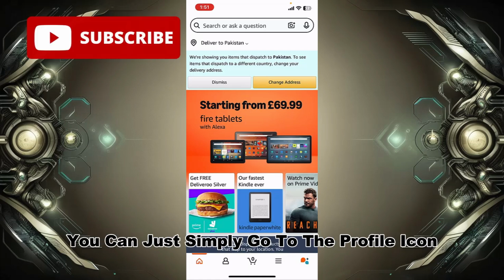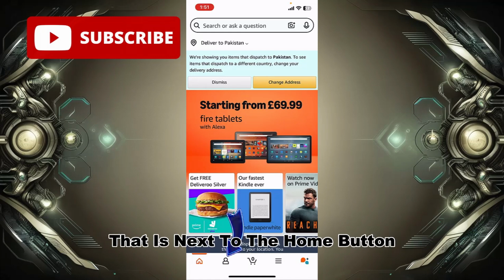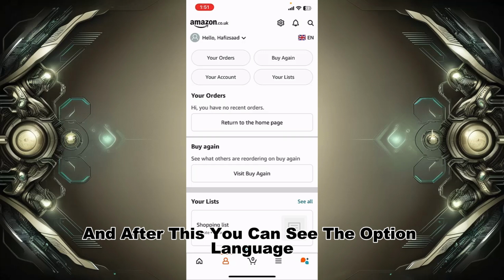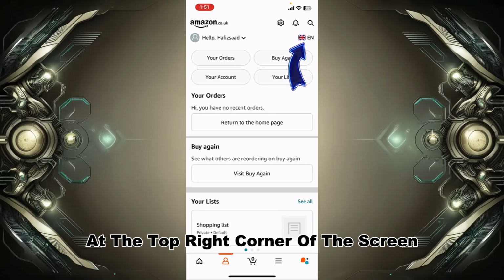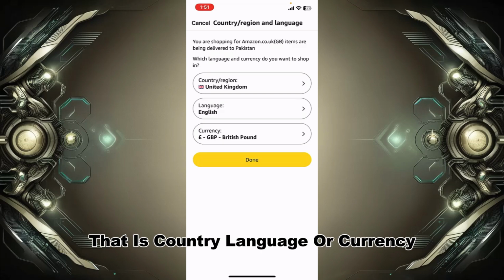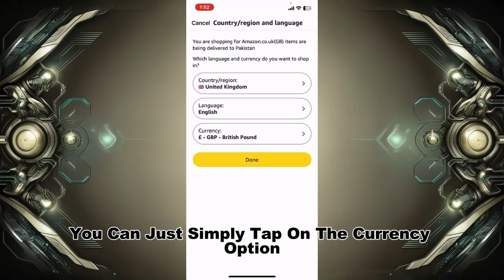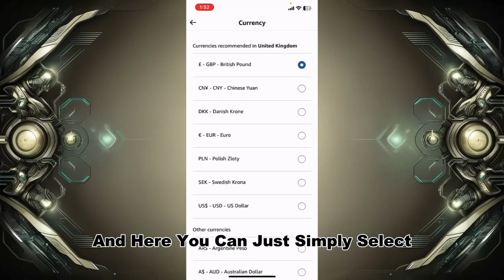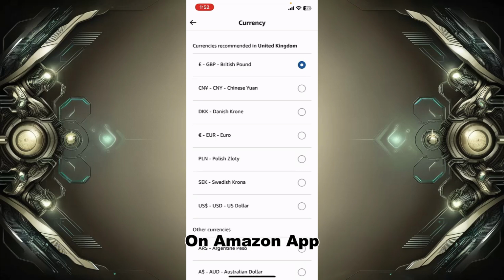How To Change Currency On Amazon App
In today's video we will learn How To Change Currency On Amazon App. Are you facing issues with your favorite apps or software? You’re in the right place! On this channel, I provide clear, step-by-step solutions to help you solve technical problems, troubleshoot errors, and optimize your apps and software. Whether it's installation issues, compatibility problems, or performance tweaks, I break down complex tech concepts into easy-to-follow guides.